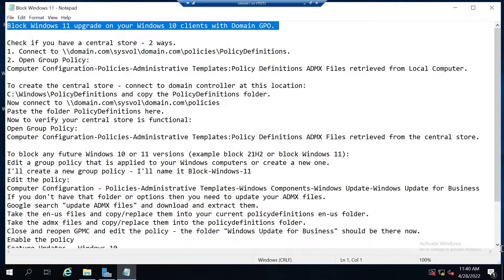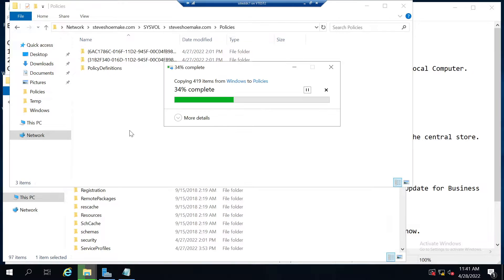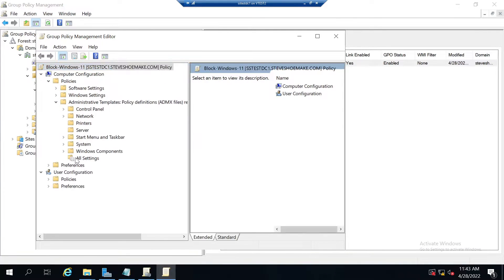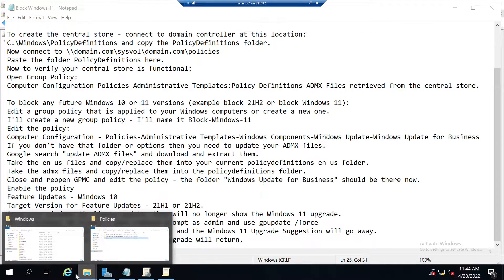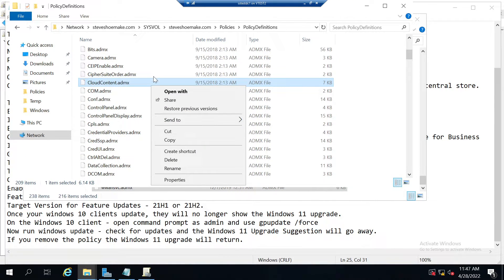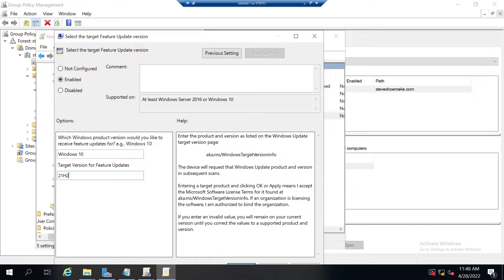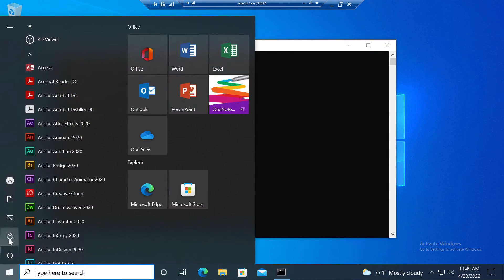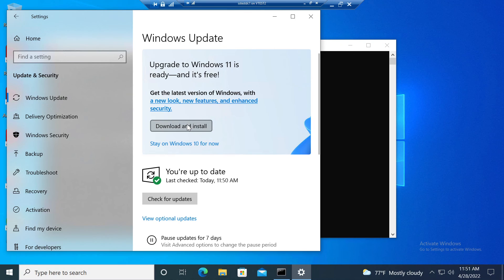Block Windows 11 Upgrade Domain GPO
How to block Windows 11 upgrade using Domain GPO.  How to create a central store and upgrade your ADMX files.